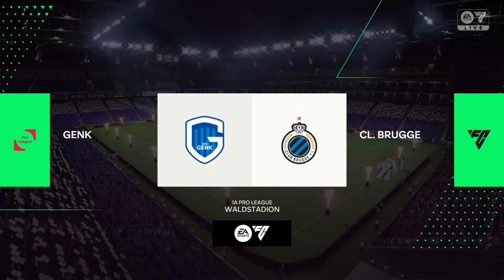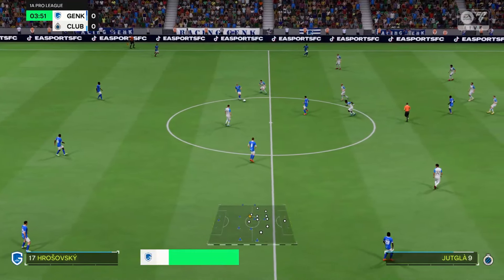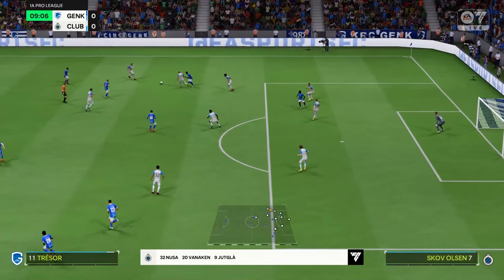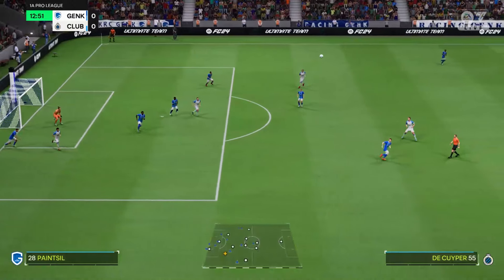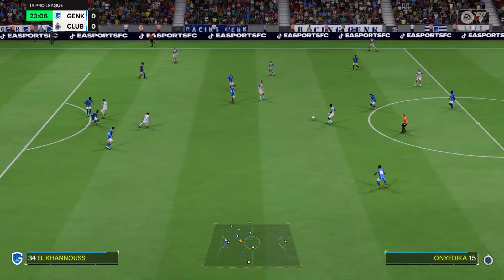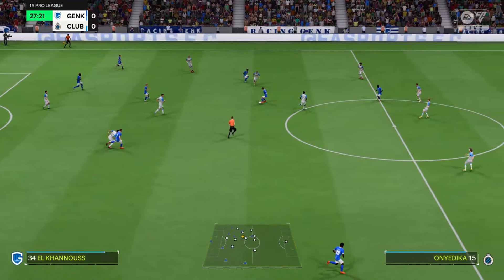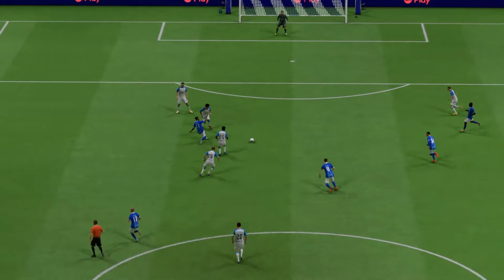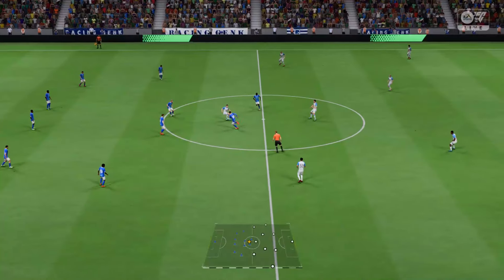KRC Genk vs Club Brugge (11/08/2024) JUPILER Pro League EA FC 24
About Club Brugge KV
Club Brugge KV live scores, players, season schedule and today’s results are available on Sofascore.

Club Brugge KV next match
Club Brugge KV will play the next match against KRC Genk on Aug 11, 2024, 11:30:00 AM UTC in Pro League.

When the match starts, you will be able to follow KRC Genk vs Club Brugge KV live score, standings, minute by minute updated live results and match statistics.

We may have video highlights with goals and news for some Club Brugge KV matches, but only if they play their match in one of the most popular football leagues.

Club Brugge KV previous match
Club Brugge KV previous match was against Standard Liège in Pro League, the match ended with result 1 - 0 (Standard Liège won the match).

Club Brugge KV fixtures tab is showing the last 100 football matches with statistics and win/draw/lose icons.

There are also all Club Brugge KV scheduled matches that they are going to play in the future.
This video is a gameplay simulation and not the actual footage of the match

fifazkilla86 easportsfc24 eafc24 fc24club brugge#krc genk vs. club brugge#club brugge vs. krc genk#brugge#krc genk - club brugge#club brugge k.v.cercle brugge vs. krc genk#cercle brugge#club brugge k.v. (football team)genk bruges krc genk#krcgenk#fc bruges#samengenk#k.r.c. genk#we are bruges#krc genk fans#club#kaa gent#kv mechelen#kv oostende#k.r.c. genk (football team)kv wedden gokken openda vanaken ubelgiji kv kortrijk#loïs openda#hans vanaken#malinovskyi